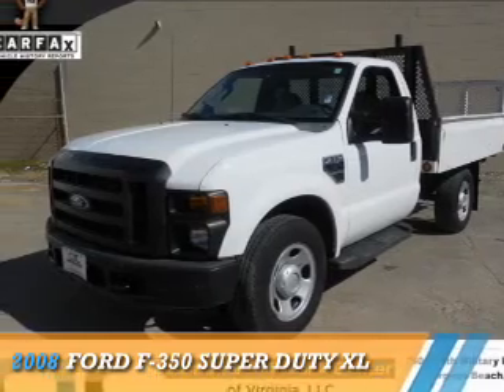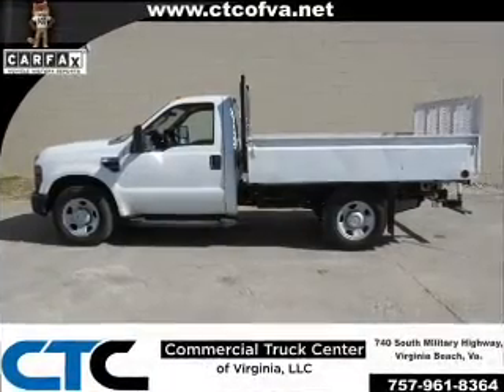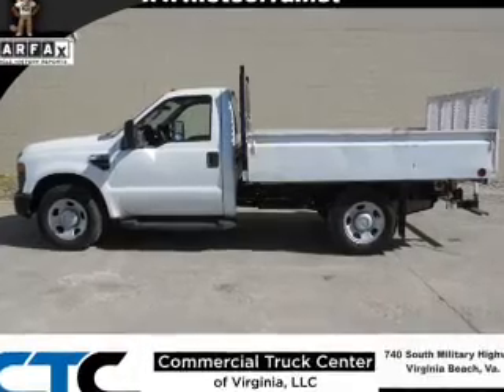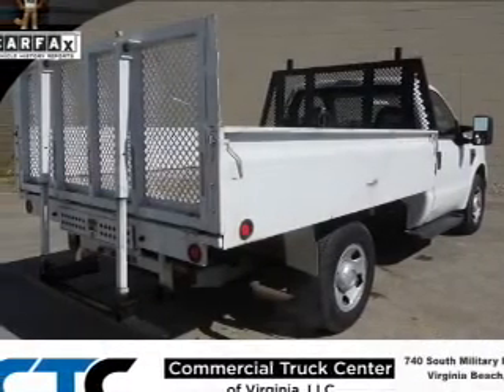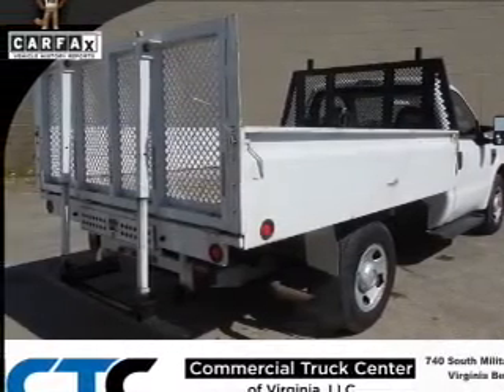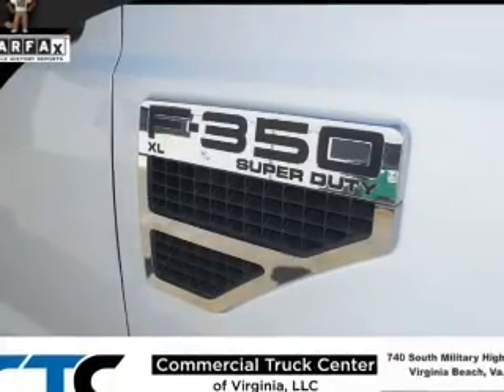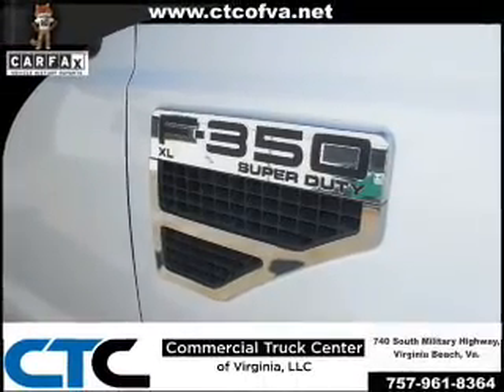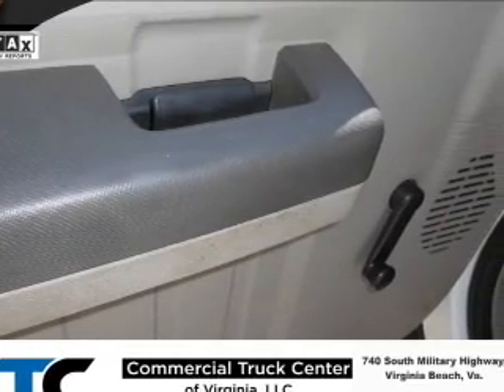2008 Ford F-350 Super Duty C10636 - Virginia Beach VA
Year: 2008
Make: Ford
Model: F-350 Super Duty
Trim: XL
Engine: 5.4 liter 8 cylinder
Transmission: Automatic With Overdrive
Color: White
Mileage: 72040
Address:
740 South Military HighwayVirginia Beach, VA 23464
VIN:1FDSF34538ED35942